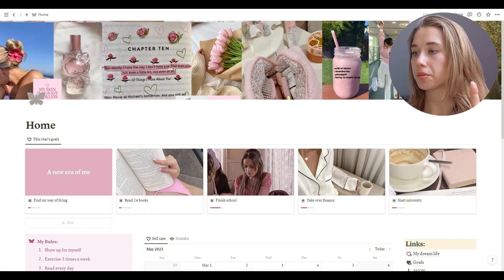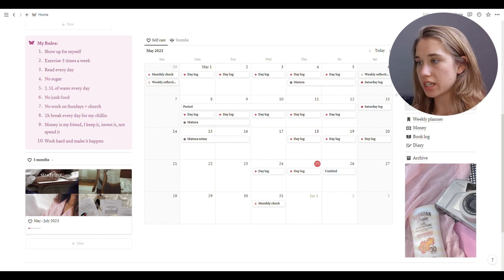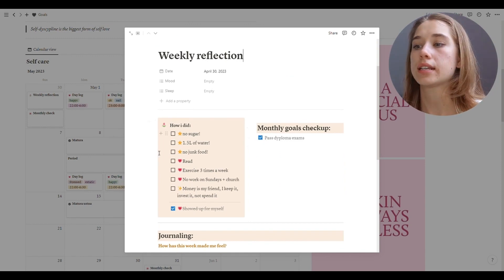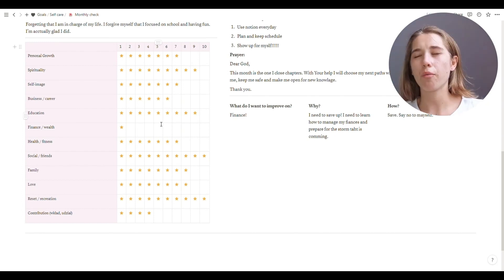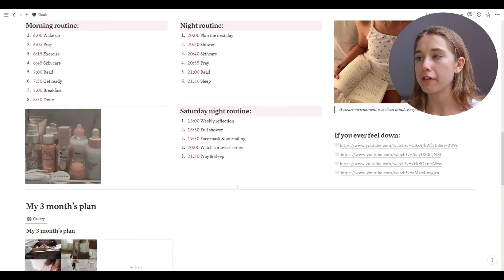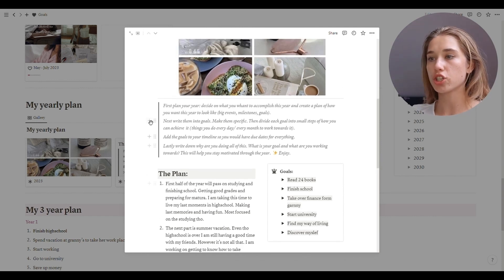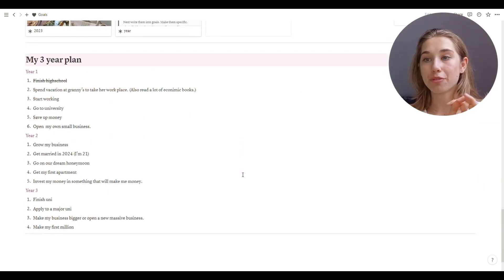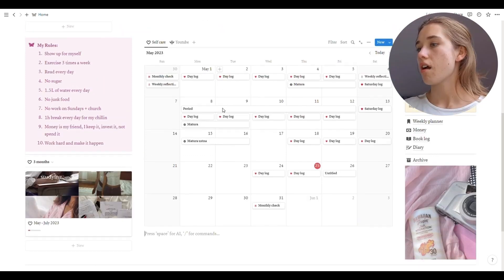Notion tour for goal planning + free templates | how to master goal planning using notion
Hi Everyone!

This week we are getting🫠 our life together 💀and working towards our goals💗, baby! Time to organize🫀, plan📒 and have fun🤪! I prepared a full😵‍💫 tour of my notion ✨for you. Hope you like it. 💕

⏰Time stamps:
00:00 Happy Welcoming
00:35 Home page (daily logging)
03:20 Weekly planner
5:16 Goals planner
5:48 Weekly reflection
6:50 Monthly check up
10:49 Routines
11:30 3 month's planning
12:55 Yearly planning
16:35 3 year planning
17:20 Dream life set up
18:40 Back to home
19:20 Goodbye Friends🌚